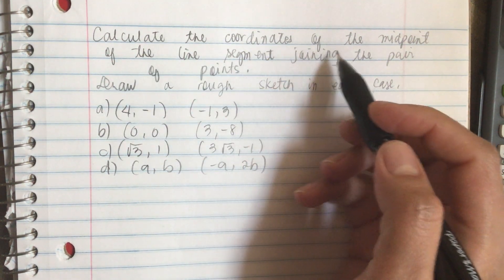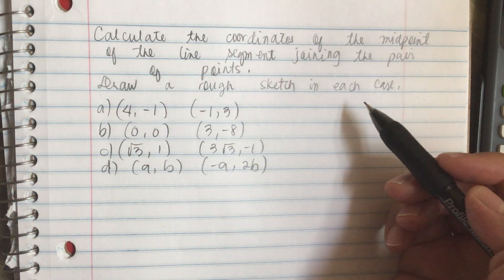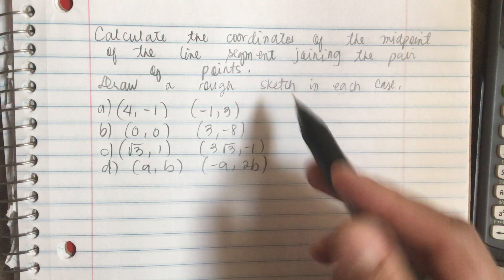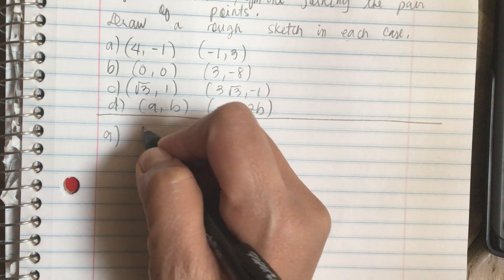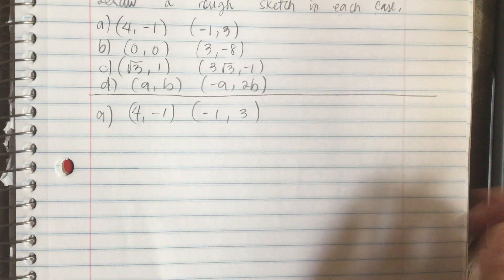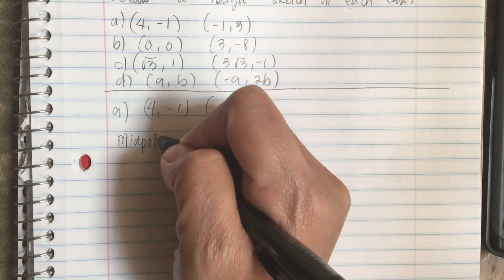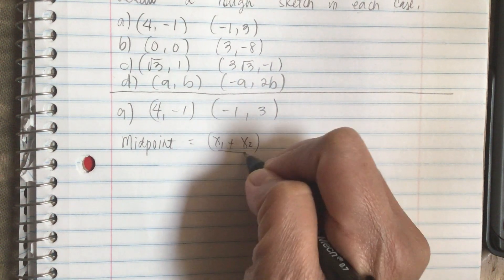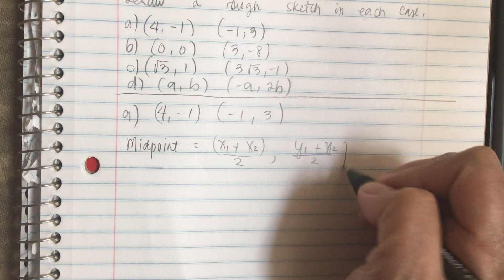Calculate the coordinates of the midpoint of the line segment joining the pair of points.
Draw a rough sketch in each case